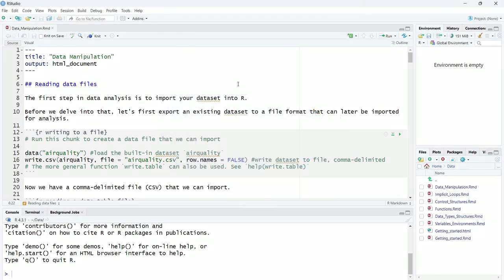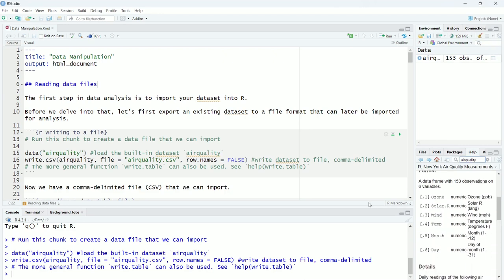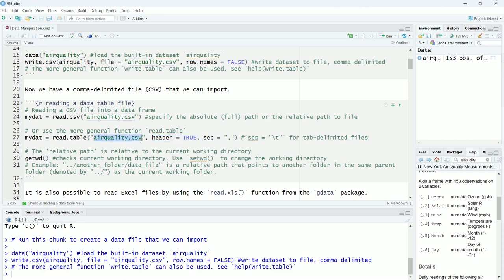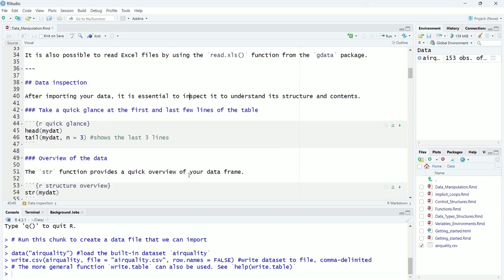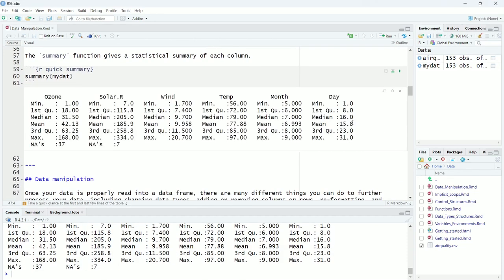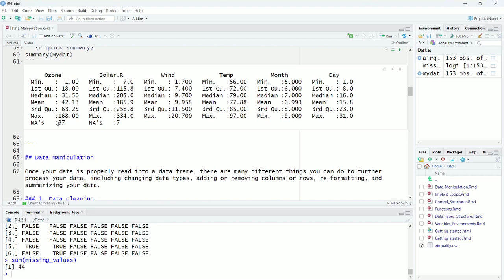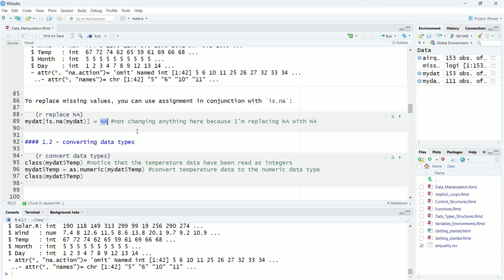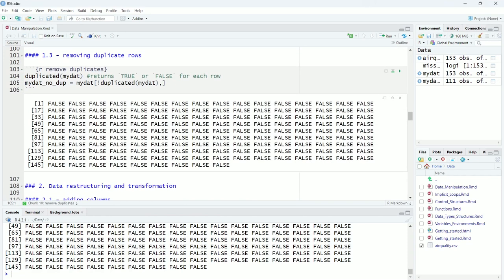R Programming 101 - 07 Data Manipulation I